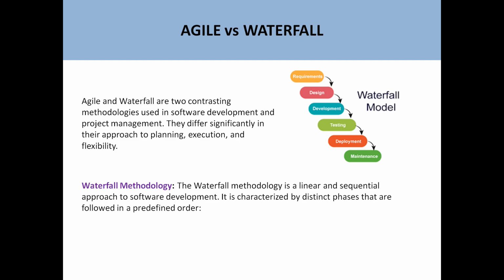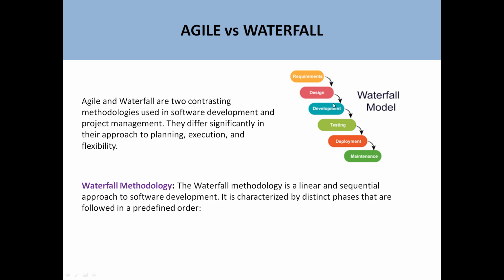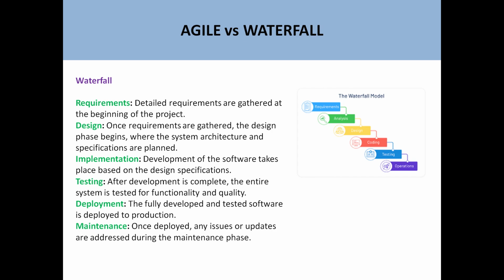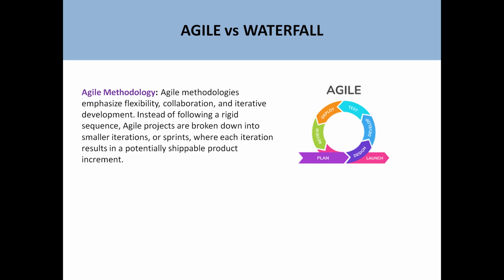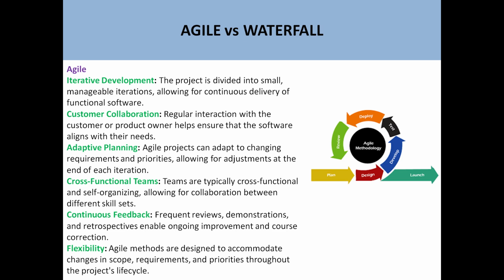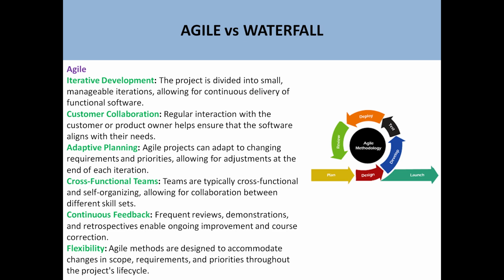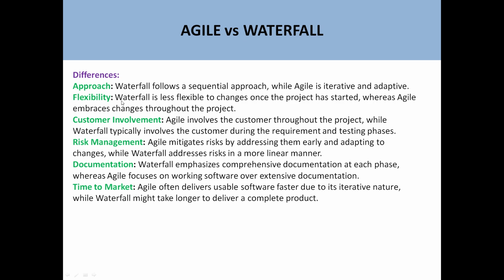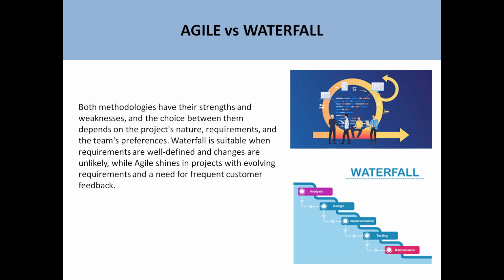Agile vs Waterfall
The Waterfall methodology is a linear and sequential approach to software development. It is characterized by distinct phases that are followed in a predefined order:

Agile methodologies emphasize flexibility, collaboration, and iterative development. Instead of following a rigid sequence, Agile projects are broken down into smaller iterations, or sprints, where each iteration results in a potentially shippable product increment.